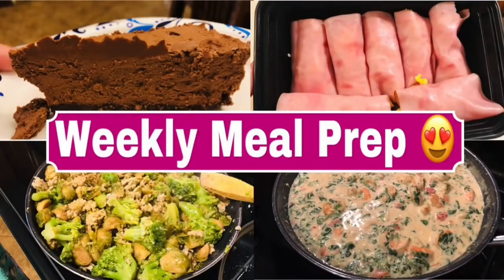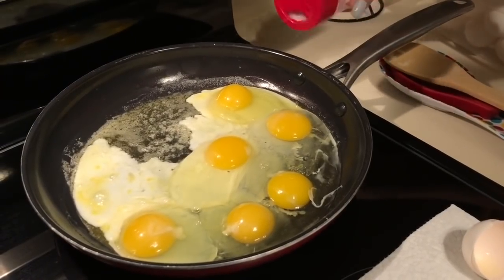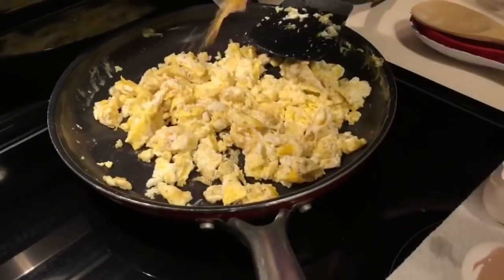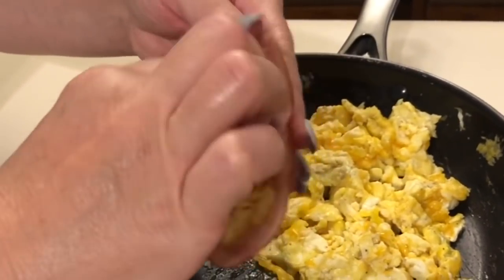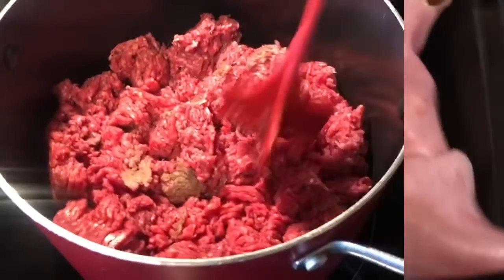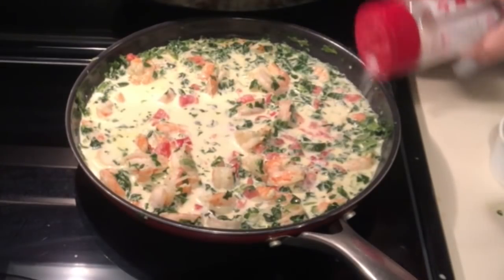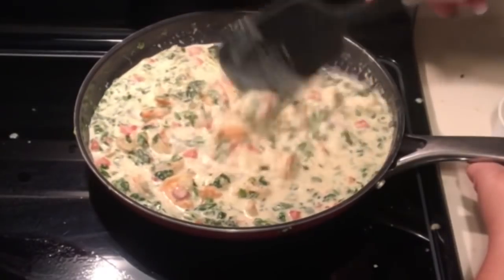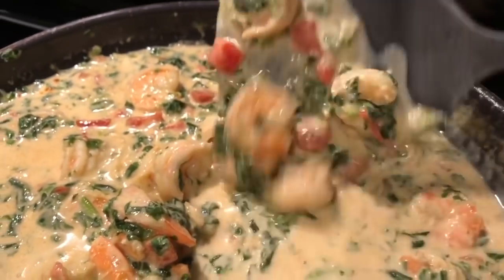Weekly Keto/ Low Carb Meal Prep | Beef Burritos / Chocolate Cheesecake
Recipes:
 Chocolate cheesecake

Creamy Tuscan shrimp (I modified mine)

Taco seasoning

Veggie chopper

***PREFERRED ELEMENTS***Use this link!

**GRAB YOUR COLDEST WATER GEAR HERE**

***SAVINGS APPS***
**Get $10 off of your first order on Walmart grocery pick up

**Save a little CASH with Fetch**
Turn your grocery receipts into gift cards with Fetch Rewards. It’s super easy. Just click the link below and you’ll get $2 in points when you snap your first receipt.